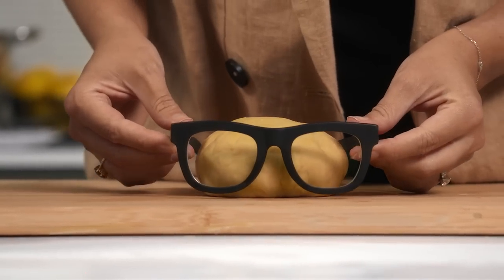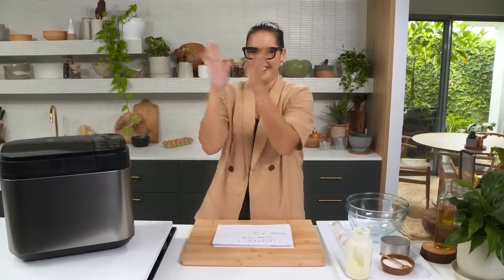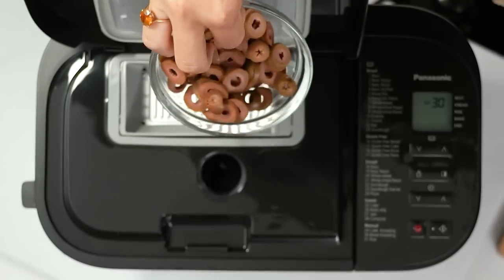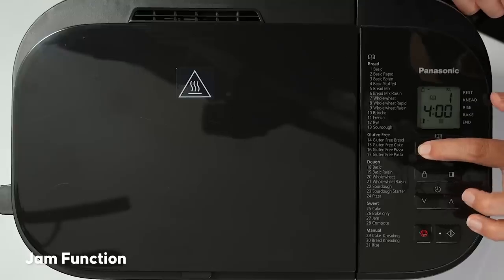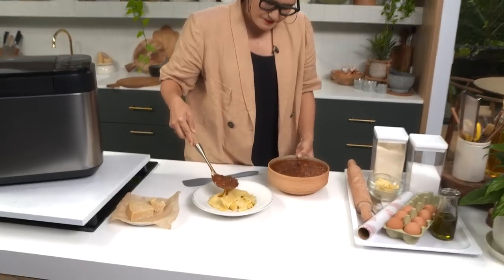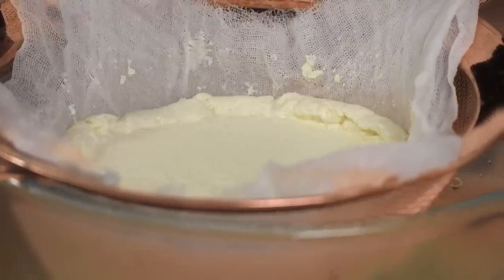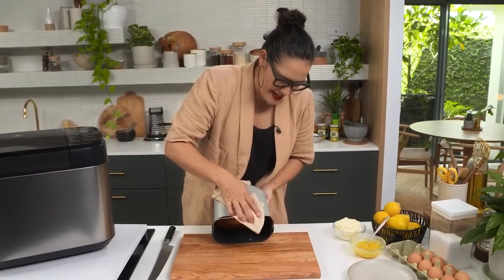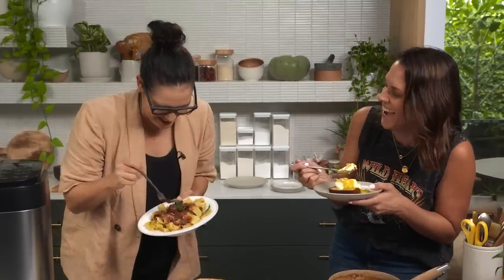3-course dinner with fresh churned butter & homemade ricotta..in a BREADMAKER |Marion’s Test Kitchen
Move over, slow cooker: here’s an entire three-course Italian dinner menu using just a BREADMAKER. Yep, we’re making homemade olive bread with freshly churned, made-from-scratch butter, followed by beef ragu and pappardelle pasta – all in the same appliance! No family meal would be complete without dessert, so for afters Marion’s making lemon ricotta cake. These set and forget recipes are the one-appliance, family-friendly wonders

ABOUT MARION